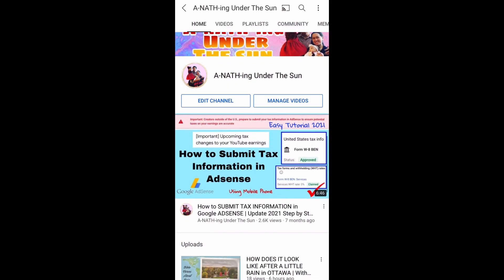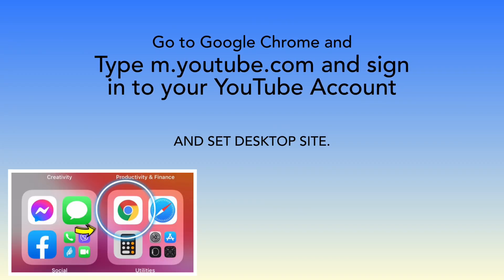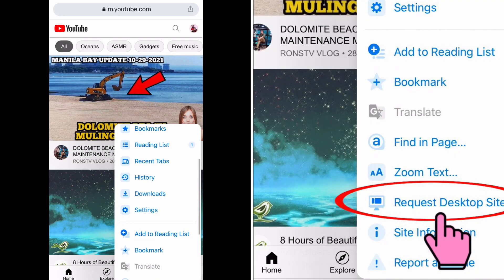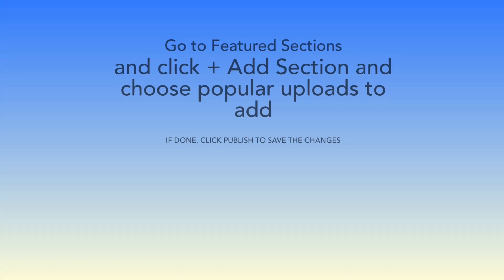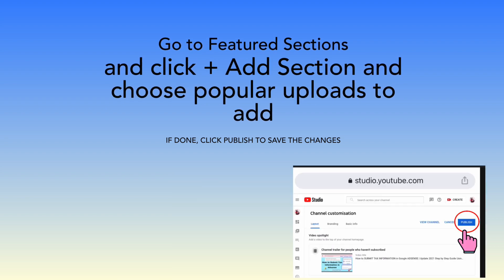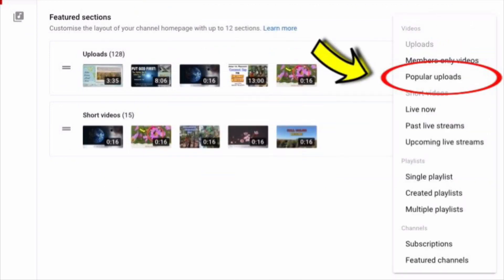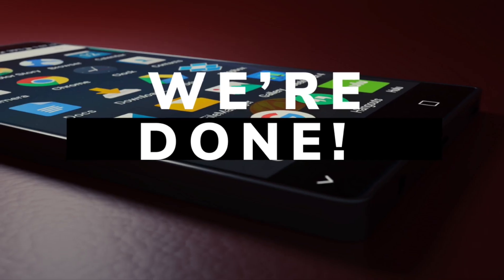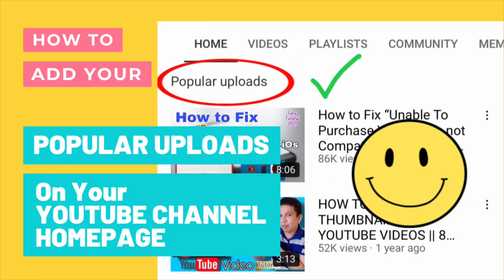HOW TO ADD Your POPULAR or TRENDING UPLOADS on Your YOUTUBE CHANNEL HOMEPAGE Using Mobile Phone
In today’s video we are going to show you how to add your popular or trending videos on your Youtube Channel Homepage.

God bless.

Photos: PicsArt

Video Clips: Own